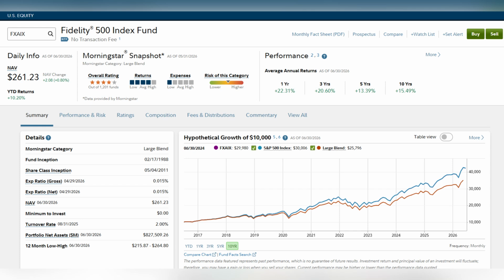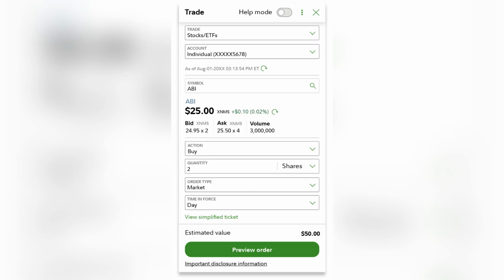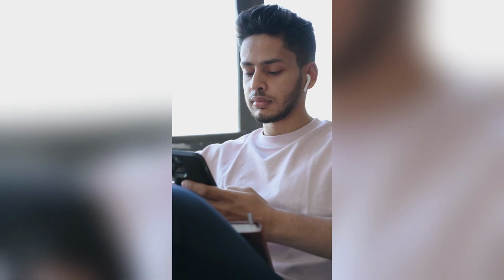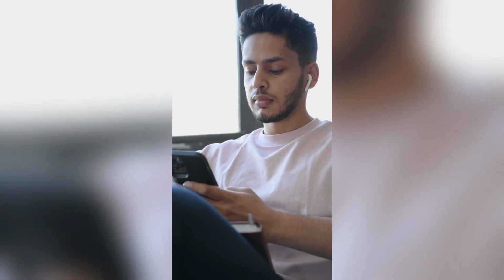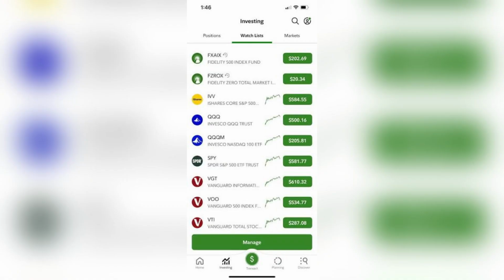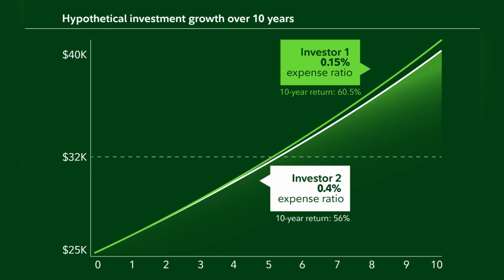How to Buy ETFs on Fidelity for Beginners 2026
In this video I will explain How you can Buy ETFs on Fidelity for Beginners in 2026.